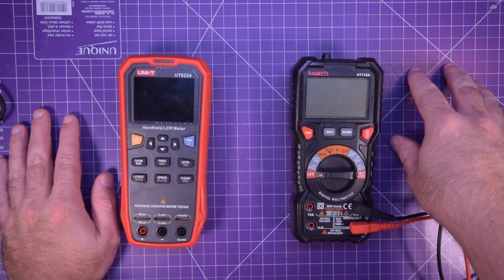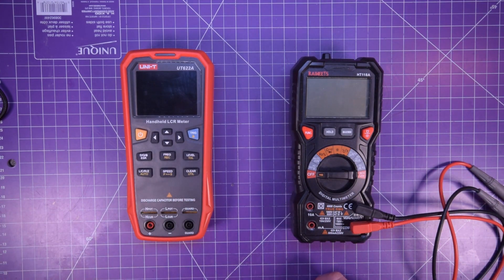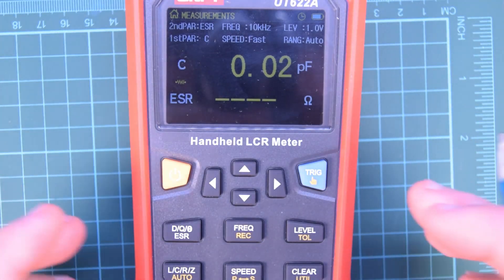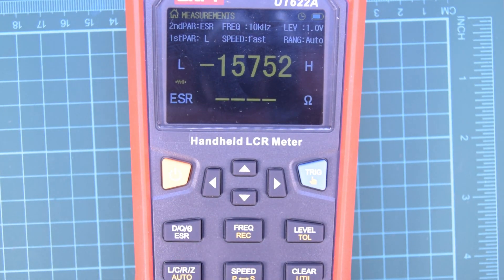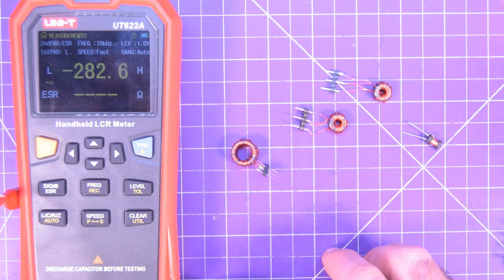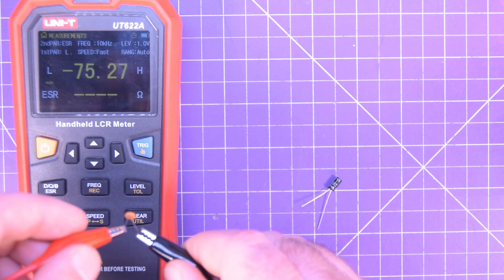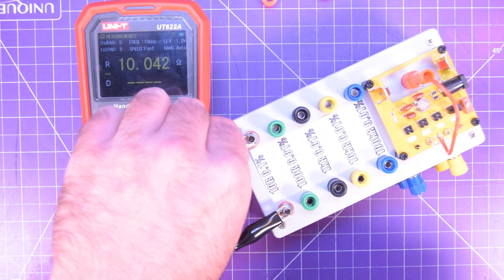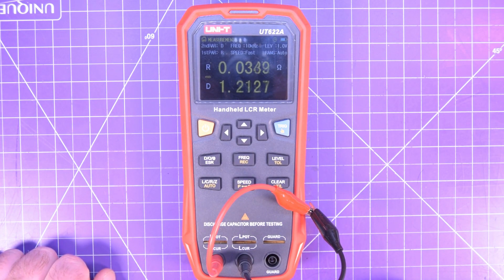What Is An LCR Meter? Uni-T UT622A First Look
It dawned on me that some people don't know the difference between a multimeter and a LCR meter, so I figured it would be a great first look at the UT622A to explain what a LCR meter is and to take the UT622A out for a spin!

and if you just need a multimeter, try something like this: